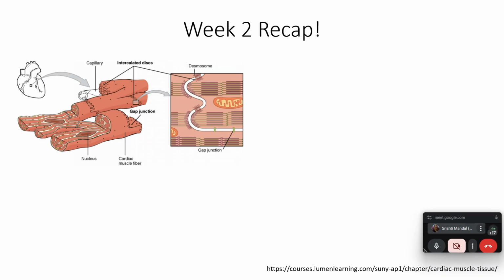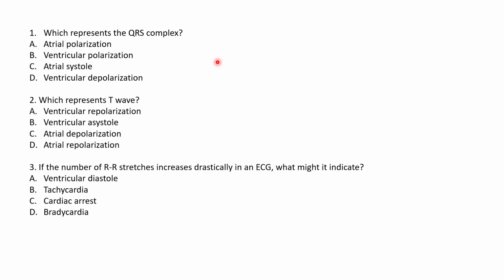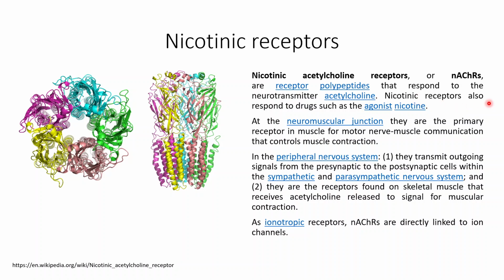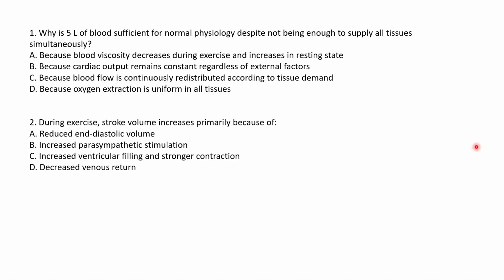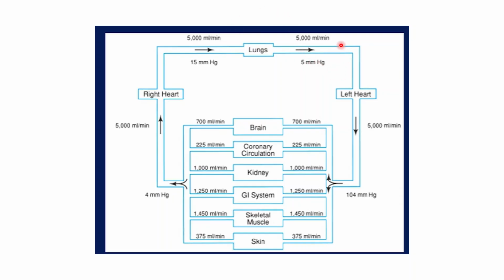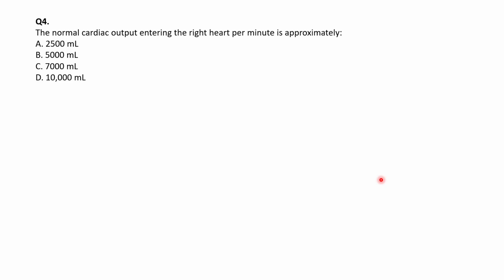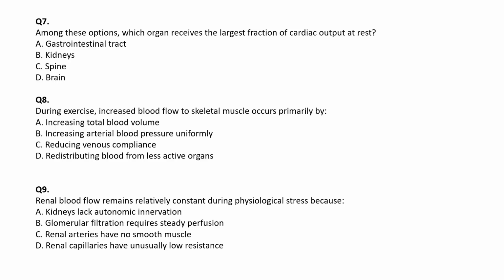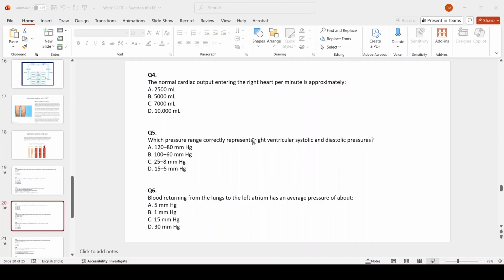NPTEL Human Physiology- Week 2- Q&A Session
Cardiac rhythmicity continued, hemodynamics